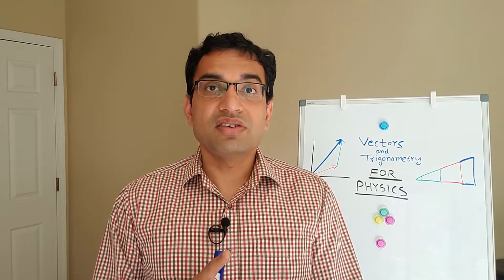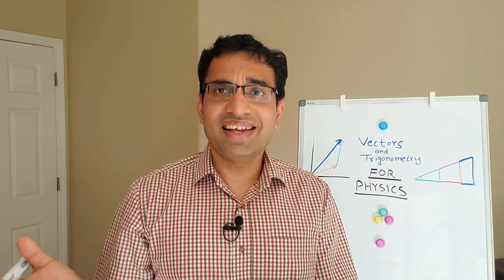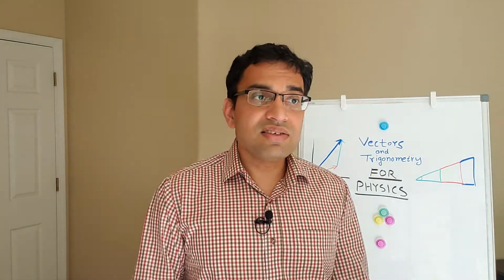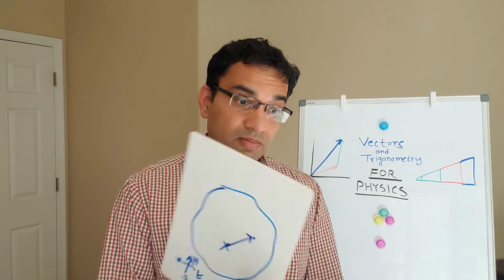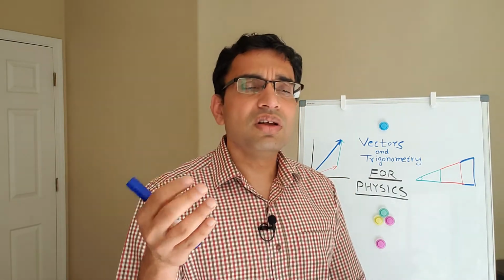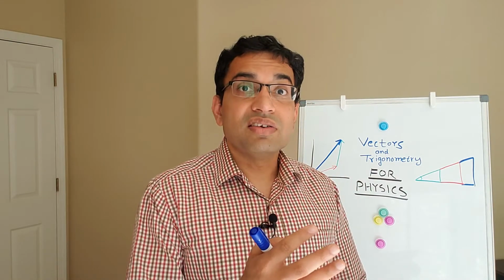Vectors and Trigonometry (No-Math introduction)! -- Full HD, 1080p, STEMzebra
A No-Math intro to Vectors and Trigonometry for Physics.